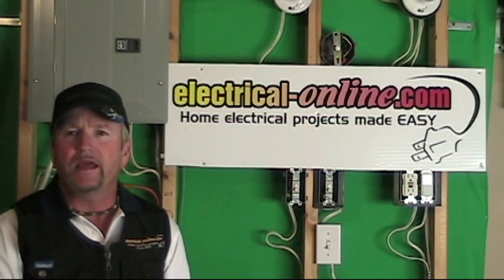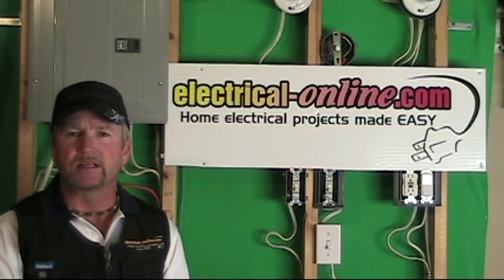Outdoor Lamp Post Installation Q & A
A DIYer installing and wiring an outdoor lamp post recently posed some questions to the Internet Electrician.  Do you need to add a junction box and what size of wire is appropriate for this project?  These questions answered.